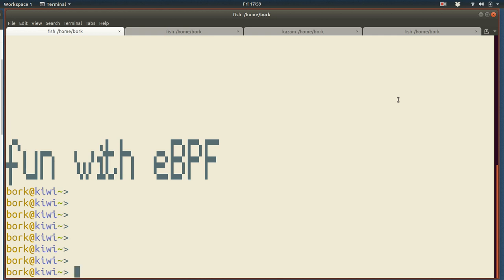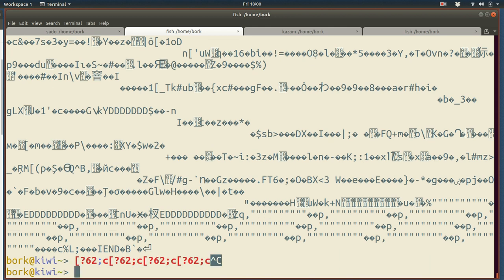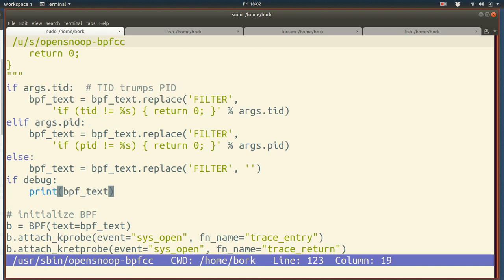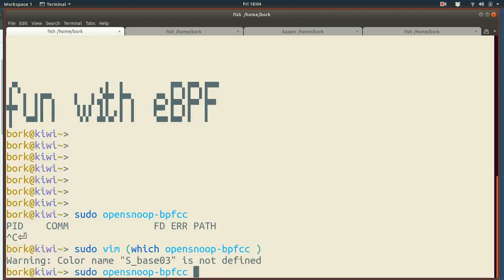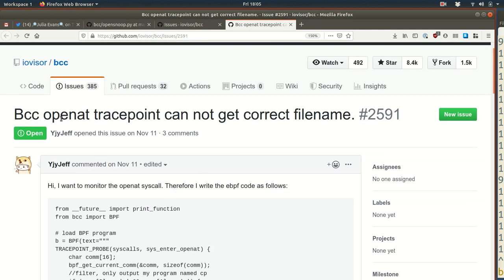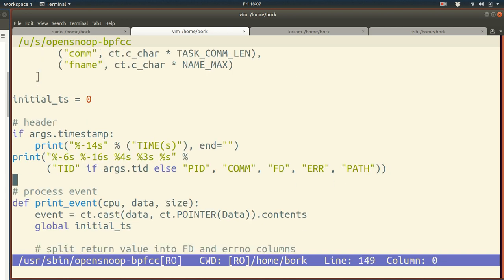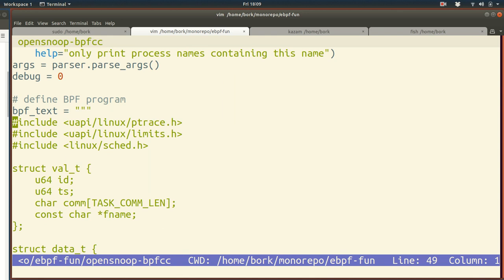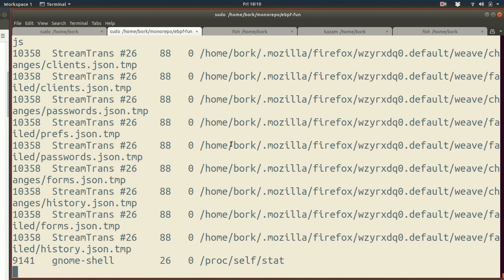fun with eBPF